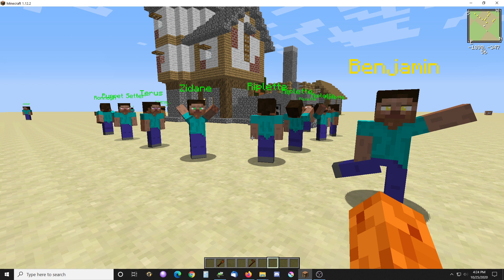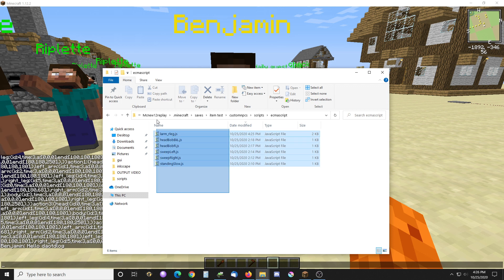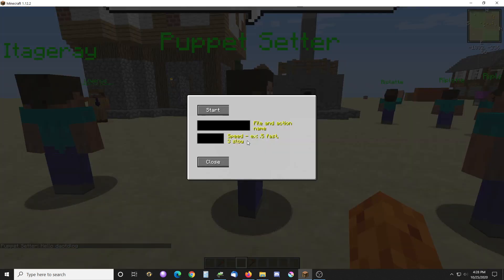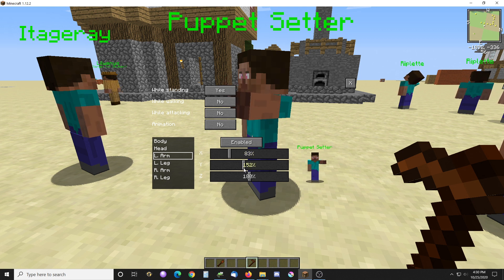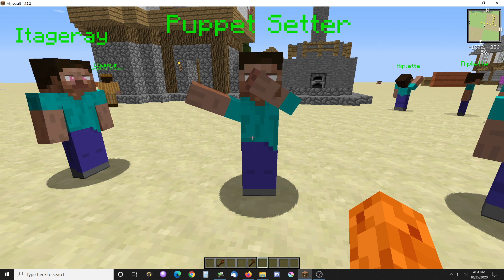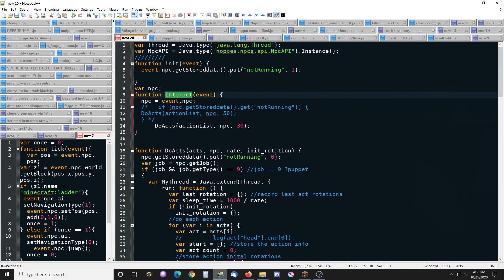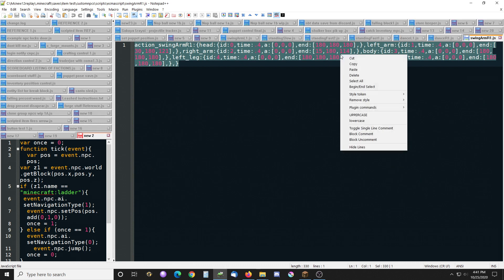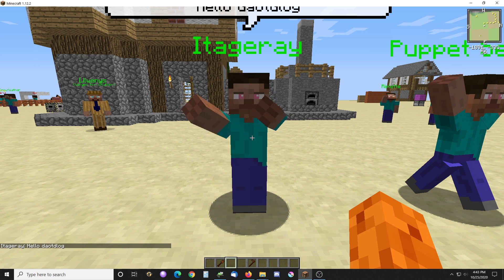Minecraft Custom NPCs Puppet animations Part 2